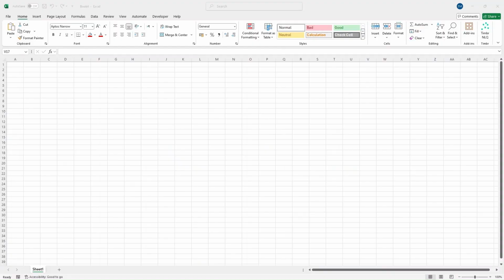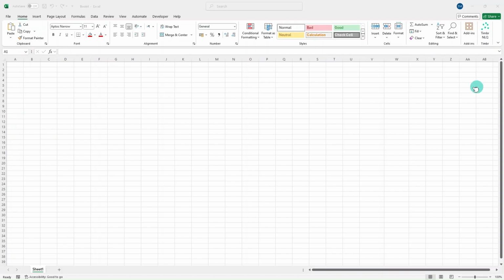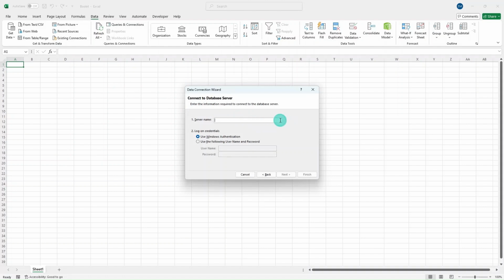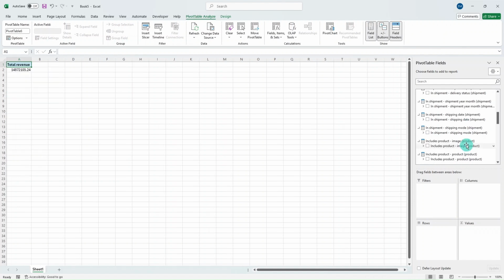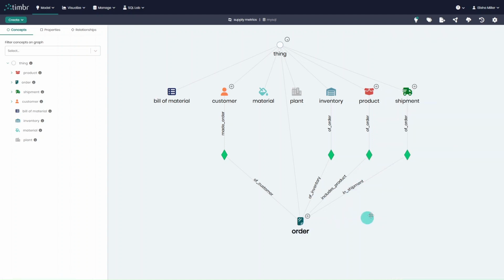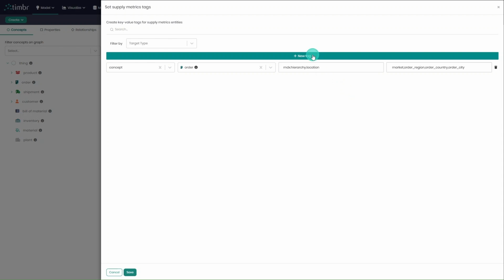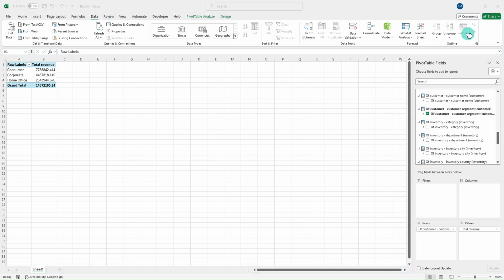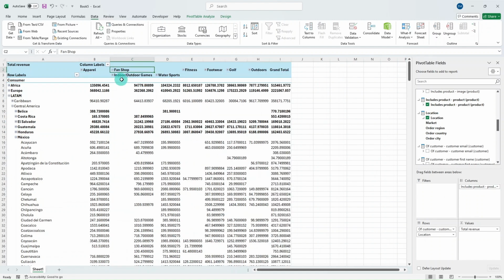Using Timbr MDX Endpoint in Microsoft Excel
Quick overview tutorial on how to connect and use Timbr MDX endpoint in Microsoft Excel